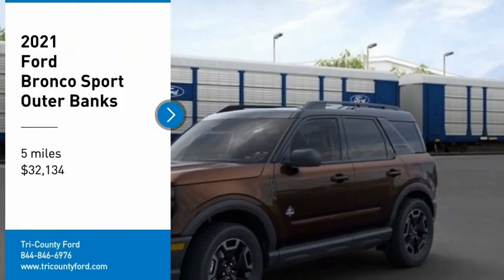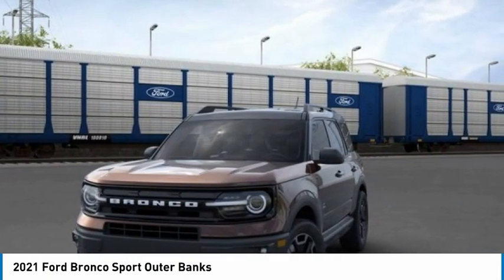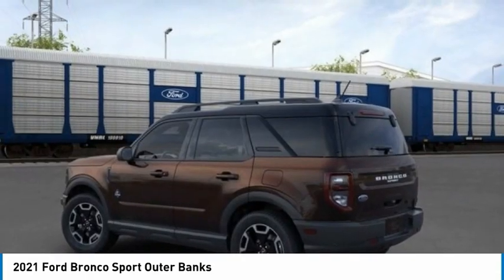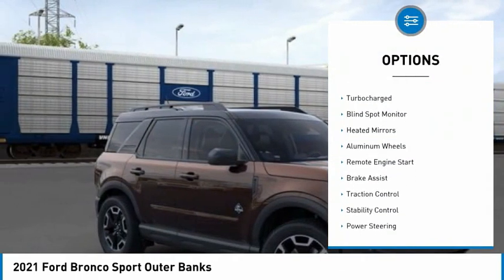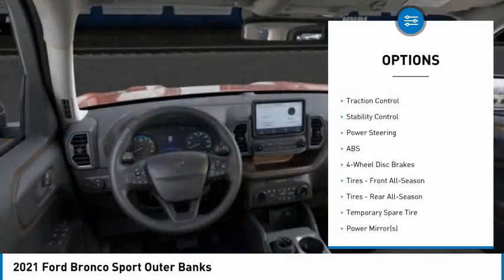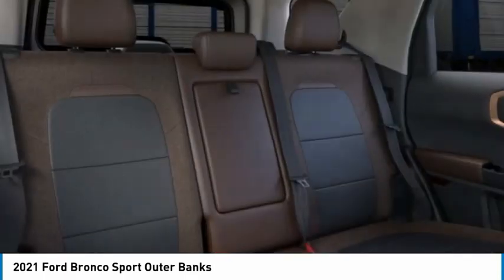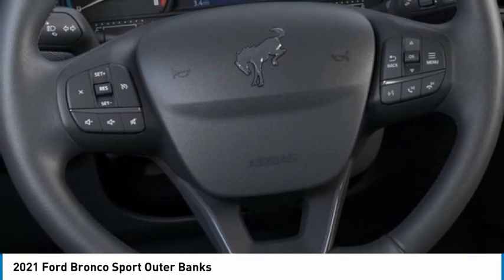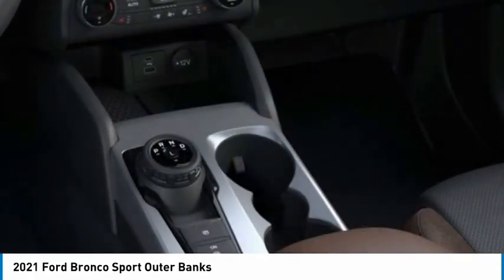2021 Ford Bronco Sport 23027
2021 Ford Bronco Sport Outer Banks

Tri-County Ford
4032 COMMERCE PKWY

2021 Bronco Sport Outer Banks 25/28 City/Highway MPGAwards:* JD Power Automotive Performance, Execution and Layout (APEAL) Study